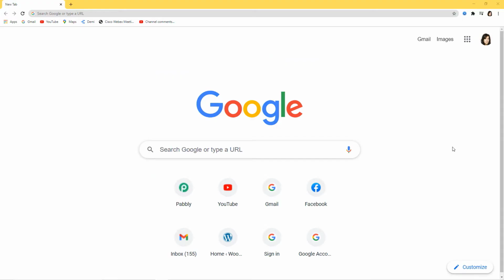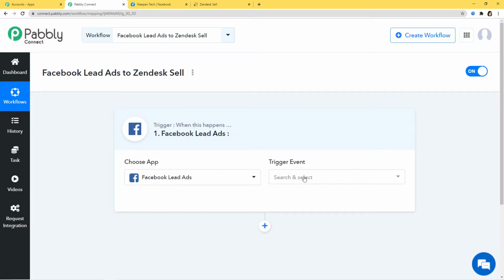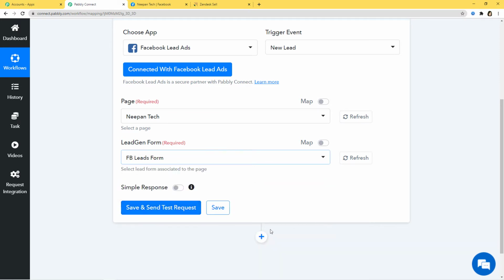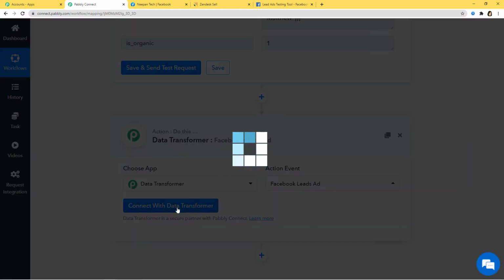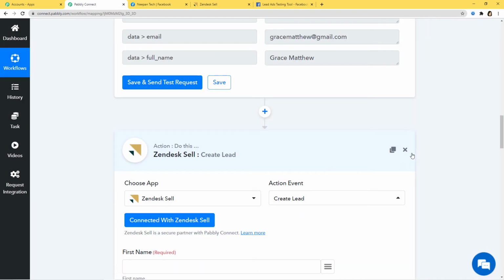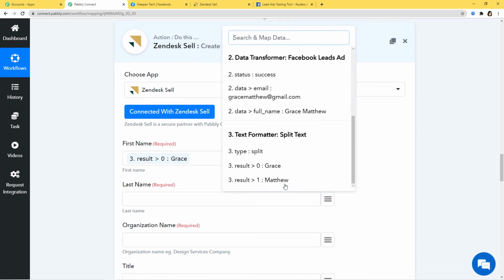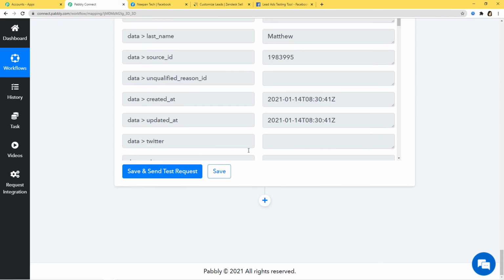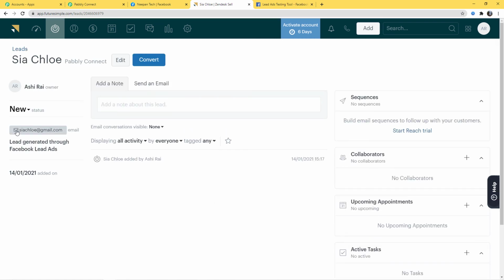Instantly Create Zendesk Sell Lead from New Facebook Lead Ads | Facebook Zendesk Sell Integration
✅ In this video, we will learn how to instantly create Zendesk Sell lead from new Facebook lead Ads using Pabbly Connect.

Facebook Zendesk Sell Integration